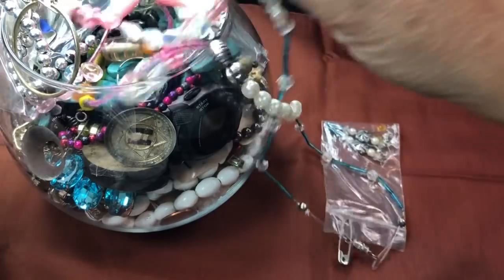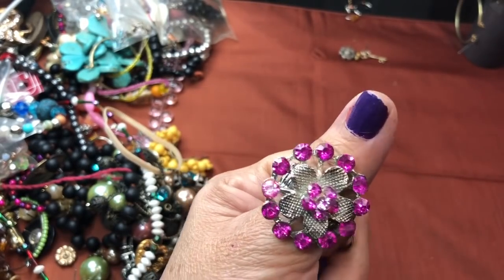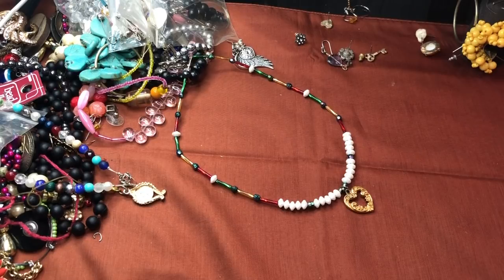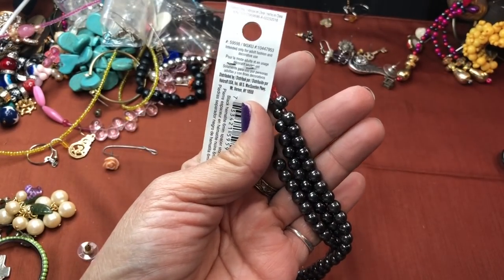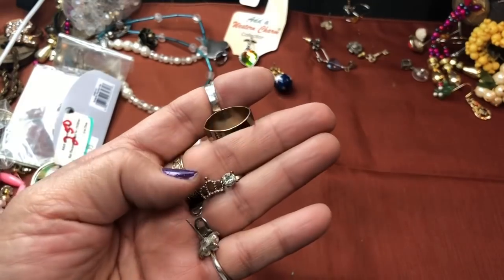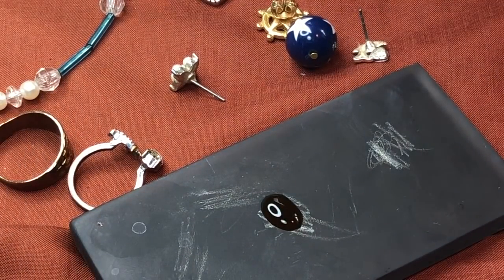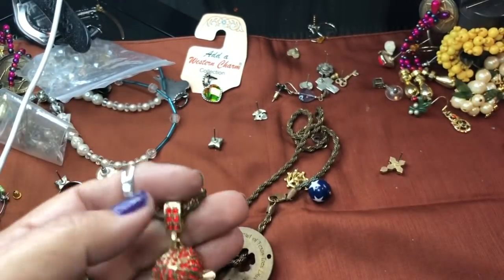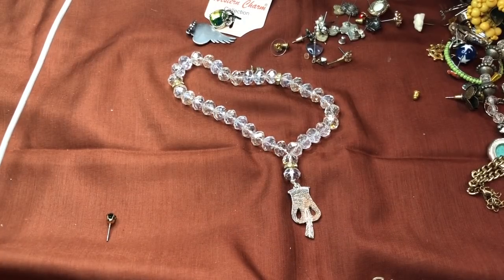Jewelry Jar I Love This Ring!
Tiny Little Jar -Worth much more than $10.00 Lots of super finds and we test jewelry too.